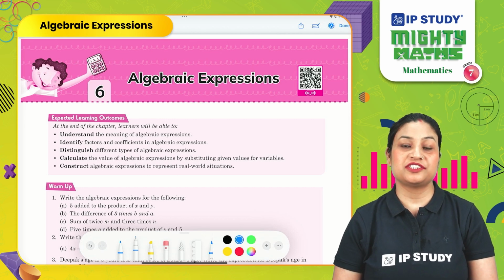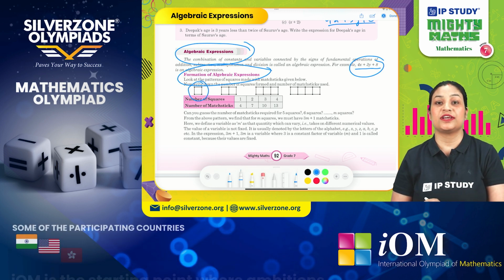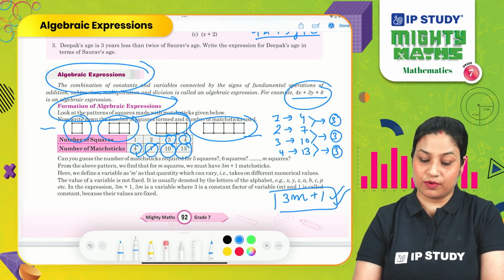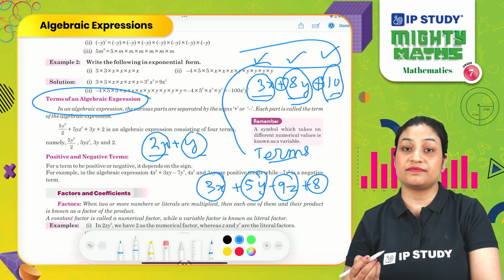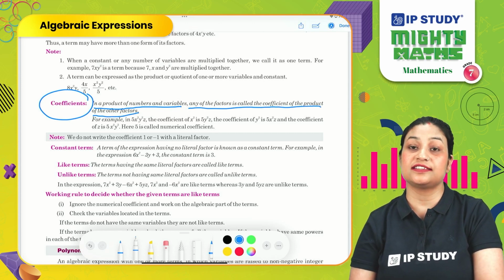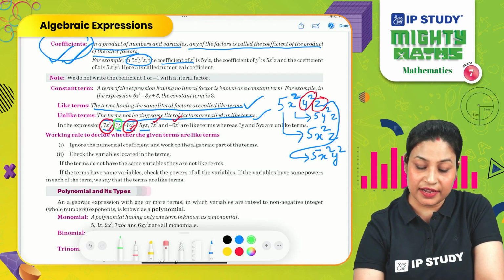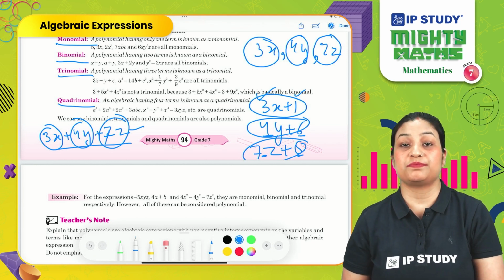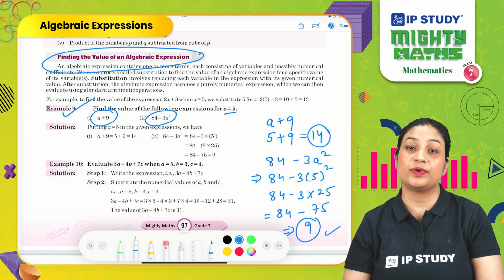Algebraic Expressions | Maths Grade 7 | Chapter 6 | IP Study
In this chapter, you will dive into the world of algebra and learn how letters and numbers come together to form powerful mathematical expressions. You’ll begin by understanding what algebraic expressions are, then explore the parts that make them up—like factors and coefficients. You'll discover different types of expressions and learn to identify them quickly. Finally, you’ll practise finding the value of an expression by substituting numbers in place of variables. With easy explanations, real-life examples, and guided visuals, this chapter helps you build a strong foundation in algebra.

Topics Covered:
✅ What are Algebraic Expressions
✅ Factors and Coefficients
✅ Types of Algebraic Expressions
✅ Finding the Value of an Algebraic Expression